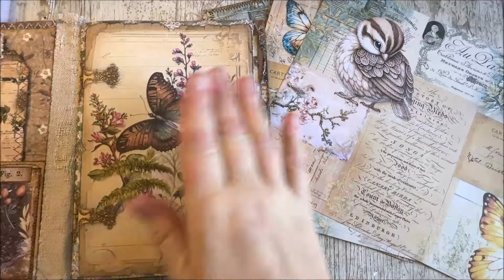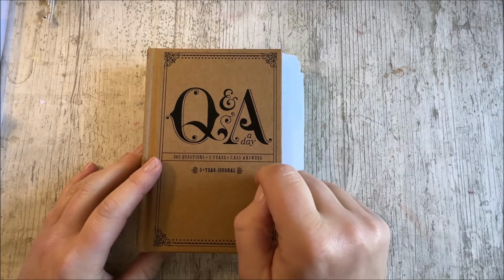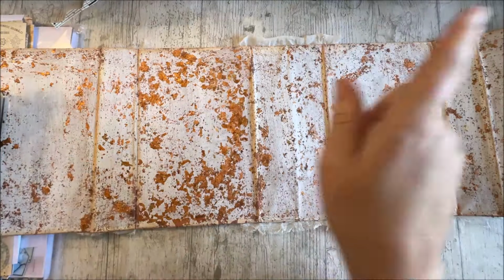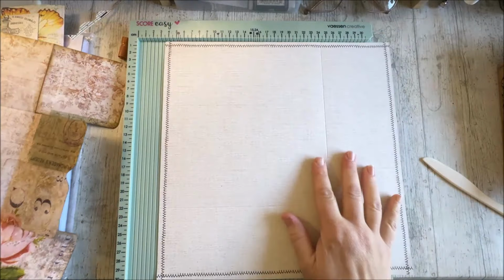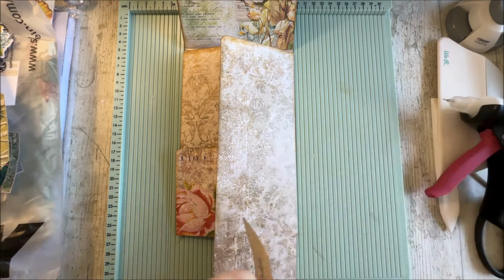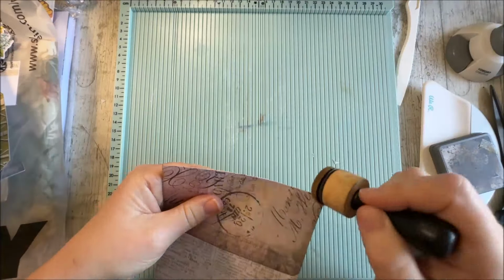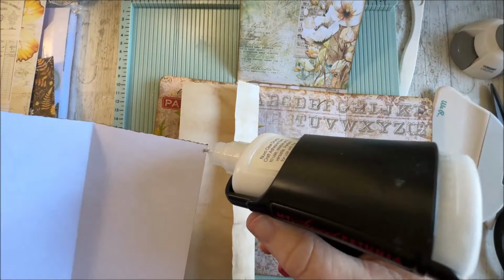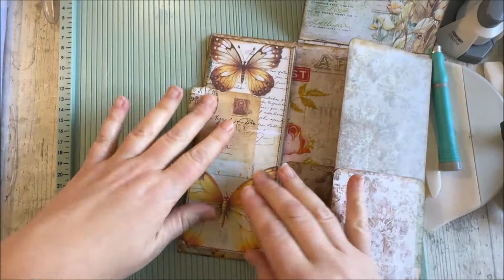FRIDAY FREEBIES - TIME TO TRY A LAPBOOK & JOURNAL GIVEAWAY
Who has won this gorgeous Journal?
Check out today's video for how to make a lapbook and news on our new kits and sales!
Thank you all so much for all your support and good wishes . xx

ETSY Store